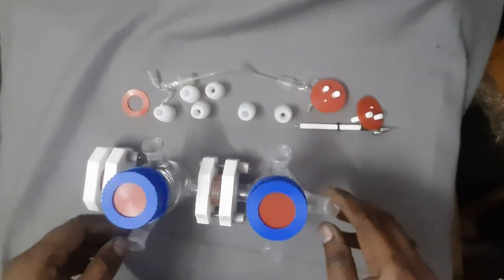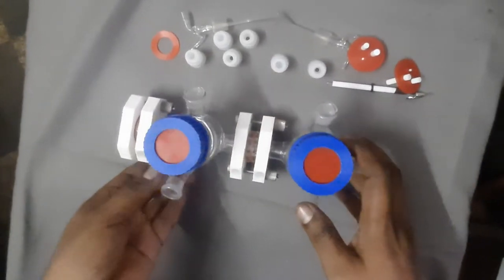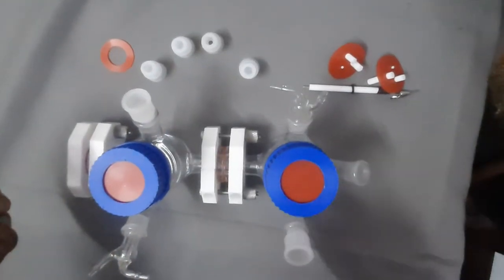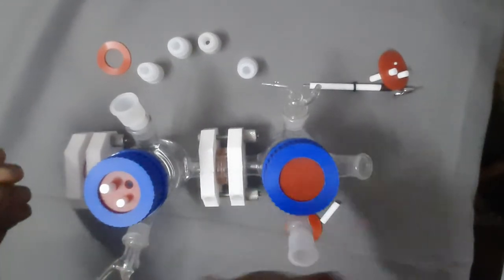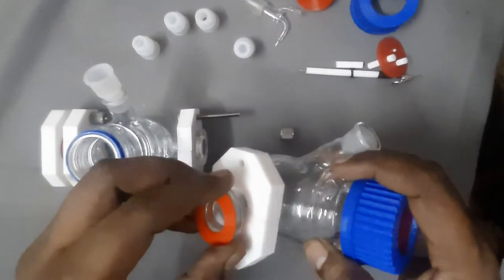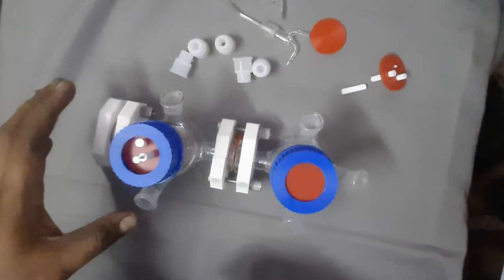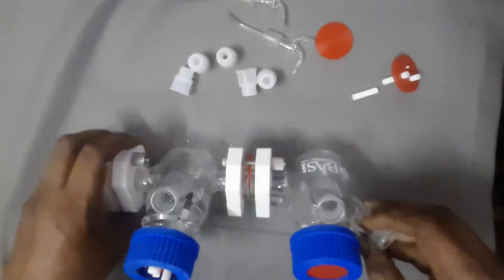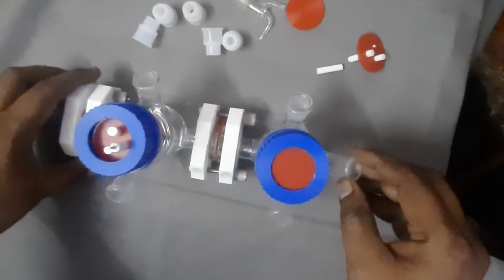Photo electrochemical H Type Cell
Photo electrochemical H  Type Cell is dual chamber type cell. One chamber is having quartz window for light input & the membrane port. Photo anode & the reference electrode is kept in this chamber.
Another chamber has the other side of membrane port. Counter electrode is kept in this chamber.